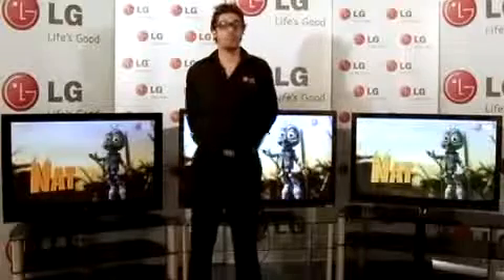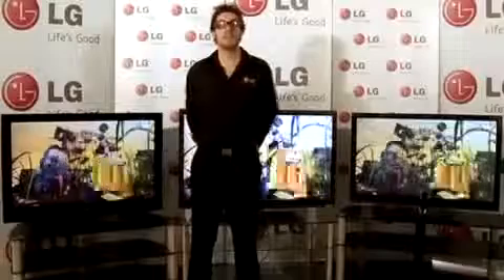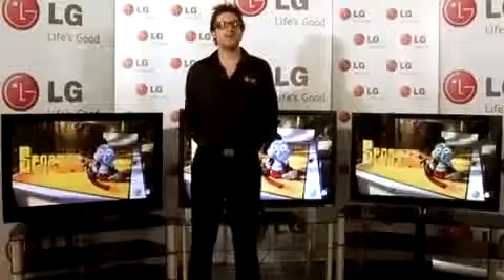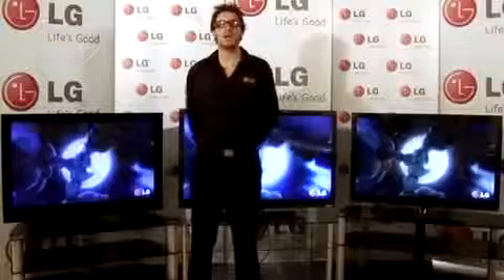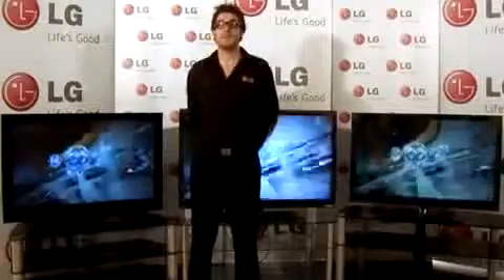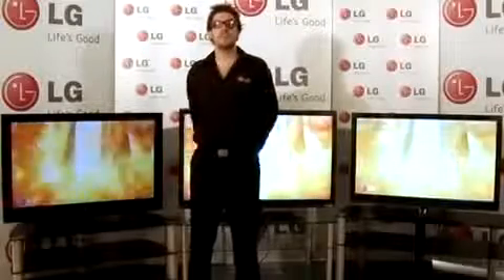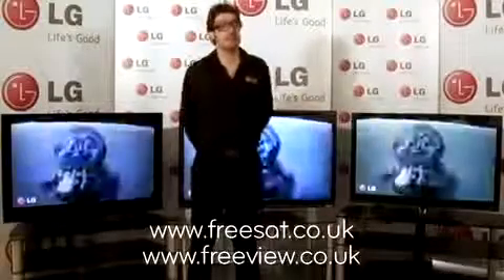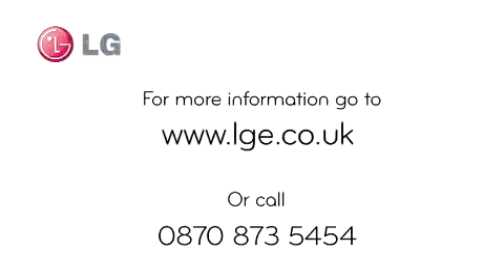LG FAQ What's the difference between Freeview and Freesat 625